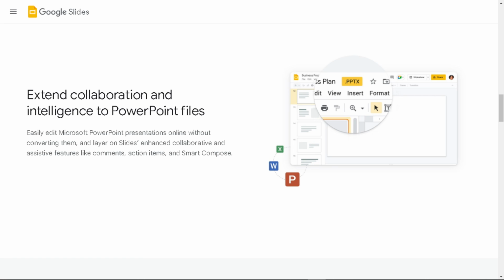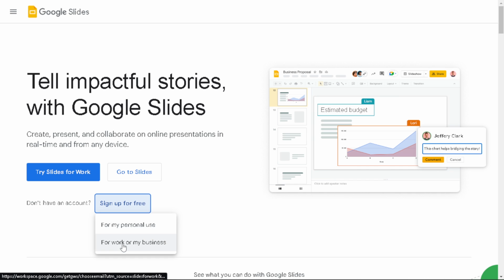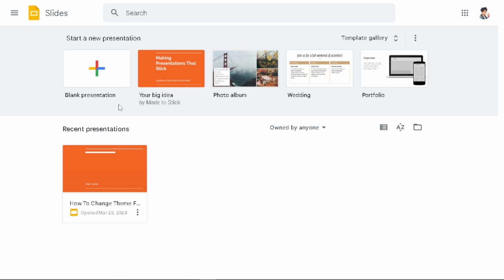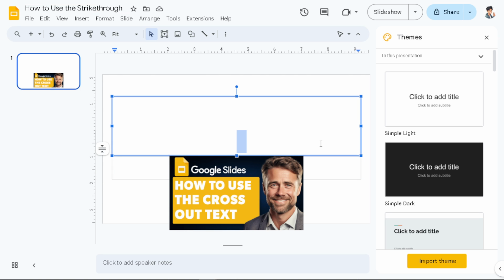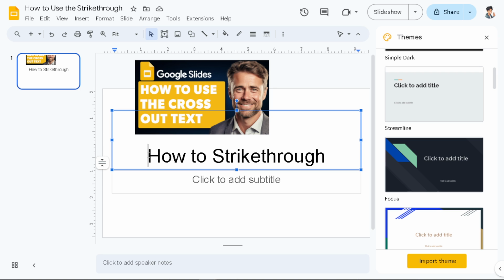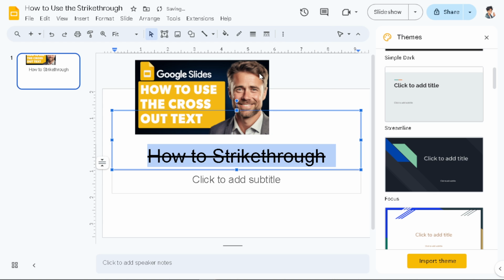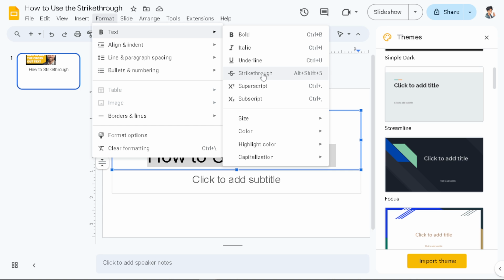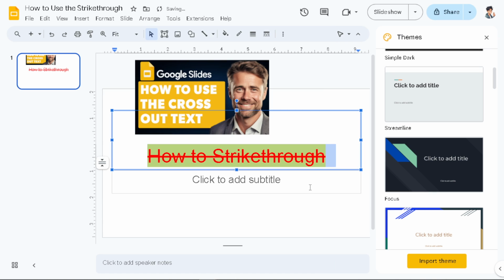How to Use the Strikethrough or Cross Out Text Feature in Google Slides (Full 2024 Guide)